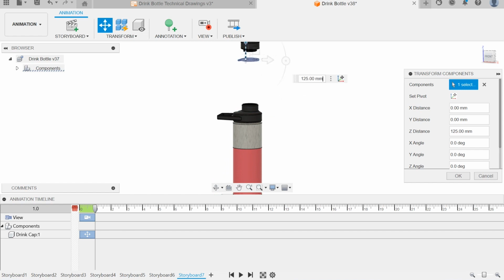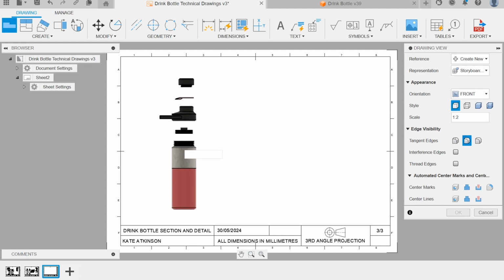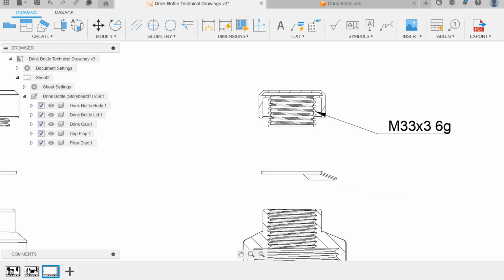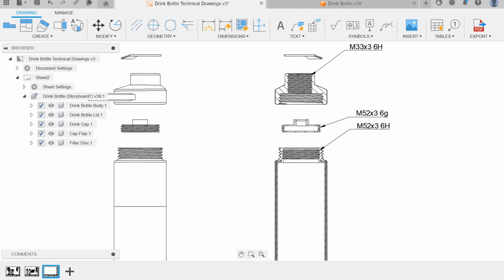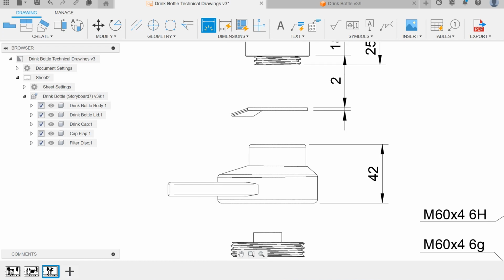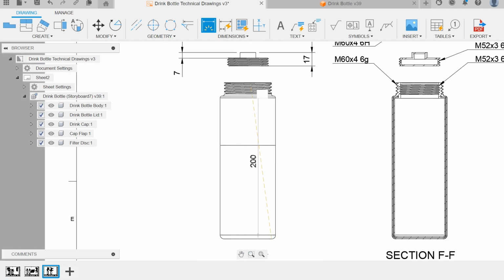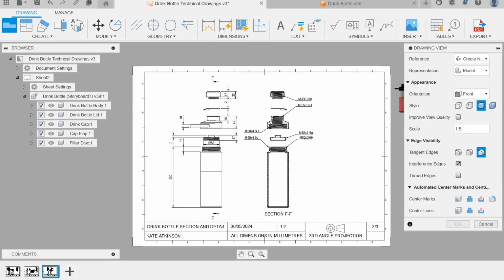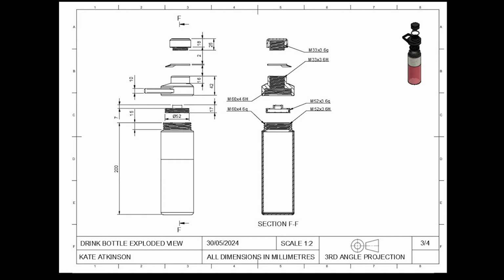Fusion 360 Working Drawings - Exploded Section - NCEA L1 Page 3